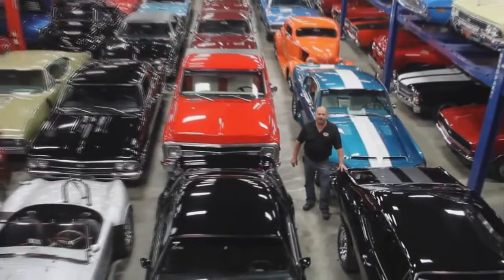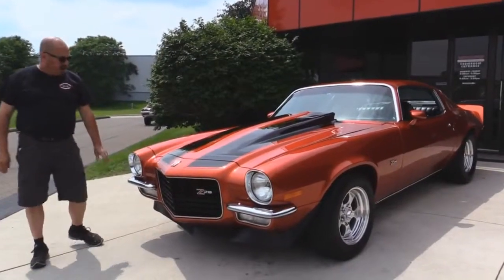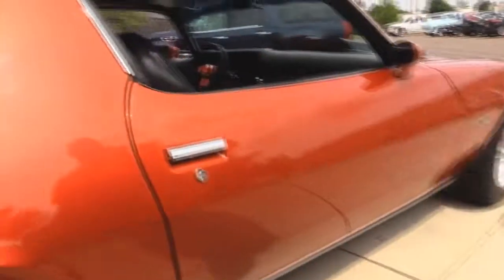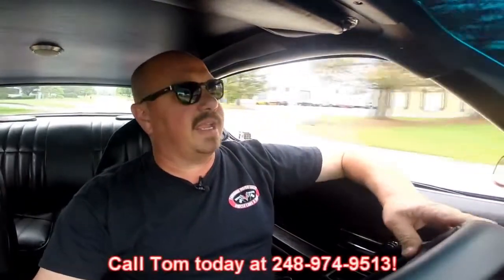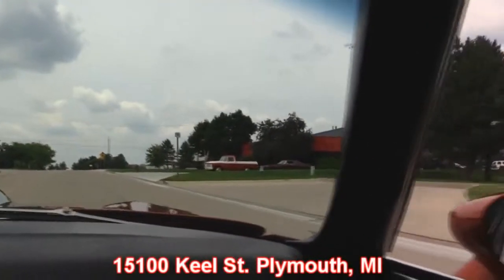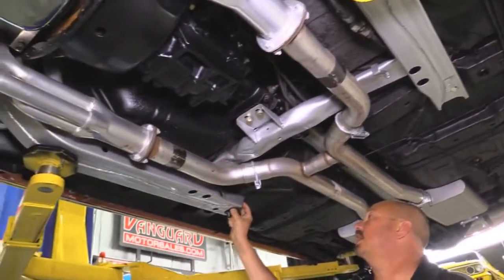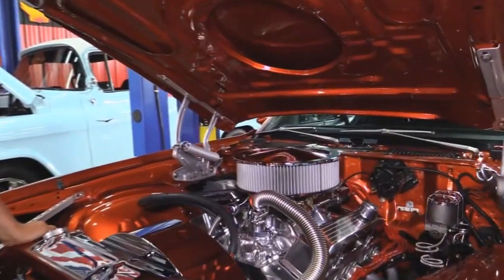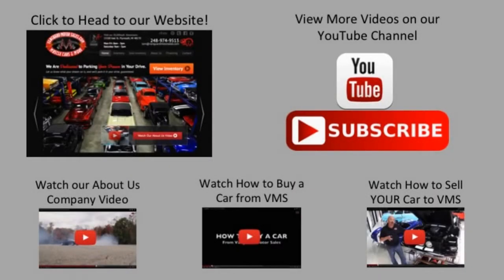1973 Chevrolet Camaro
1973 Chevrolet Camaro Split Bumper Pro Street  632CI Big Block w/ 1000hp Dart Block Big Chief Heads Ross Pistons Lunati Crank MGP Aluminum .